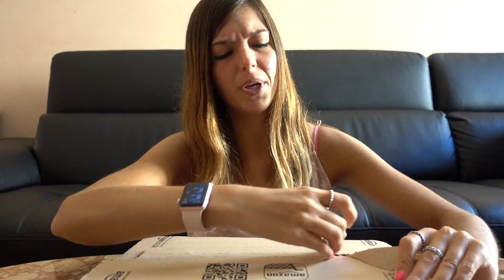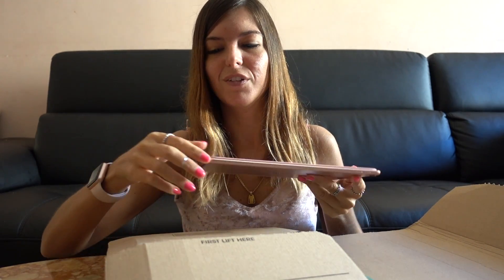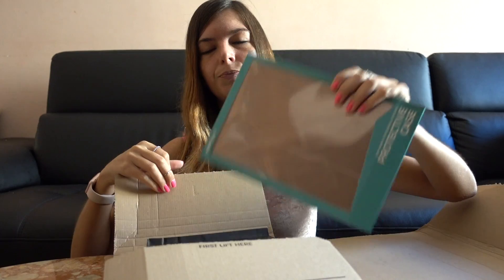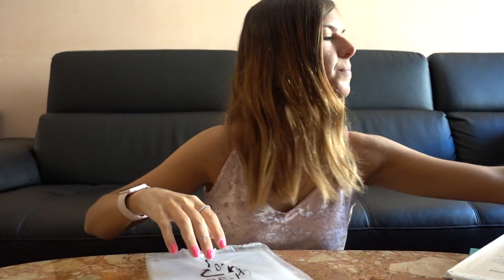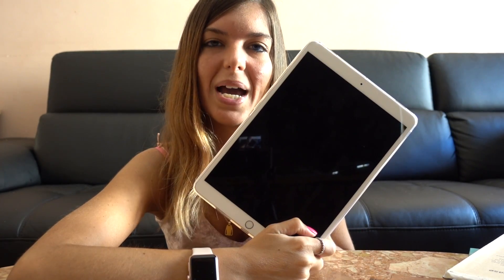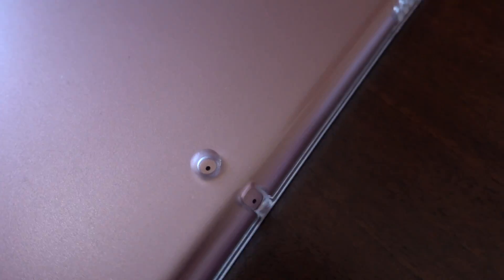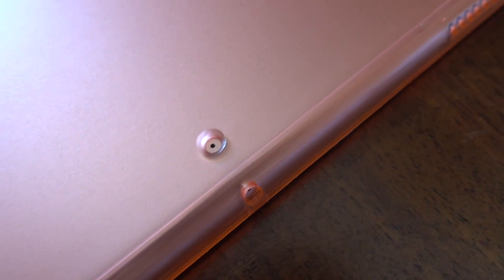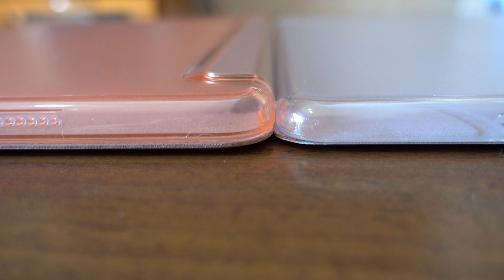Which iPad Pro 10.5 case is the best??!